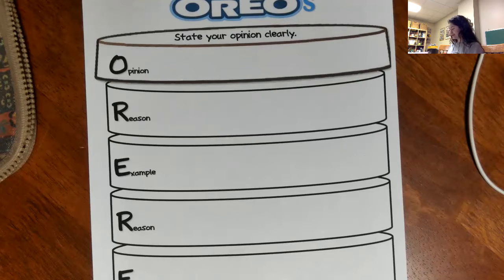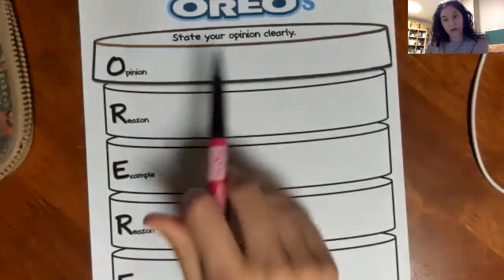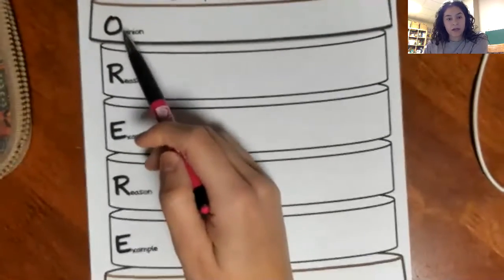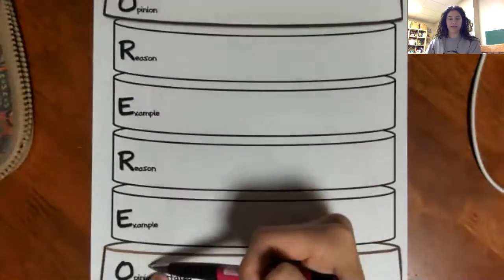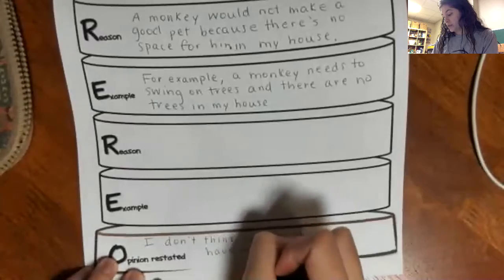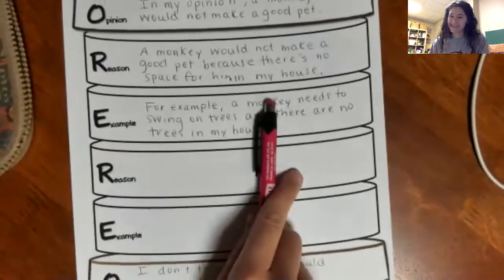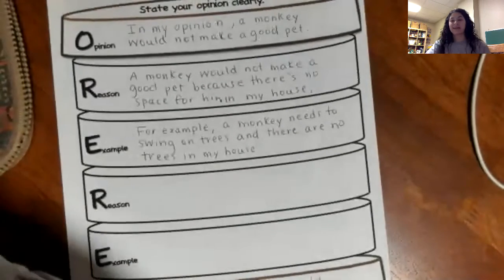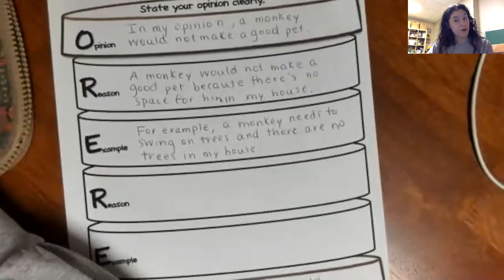Writing: Day 5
Today I want to teach you how to plan opinion writing.